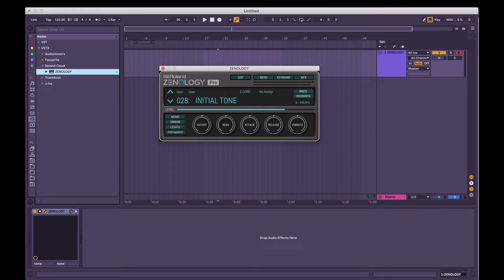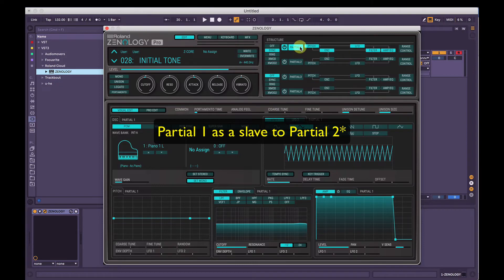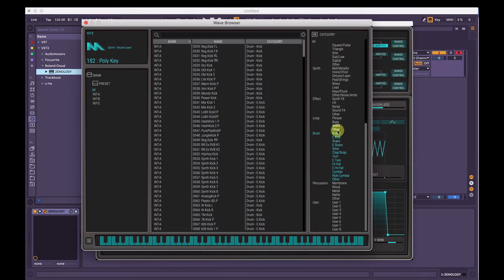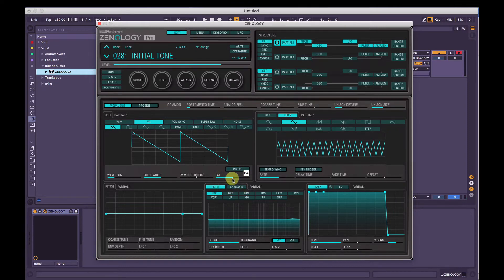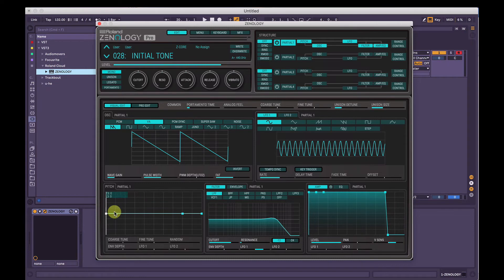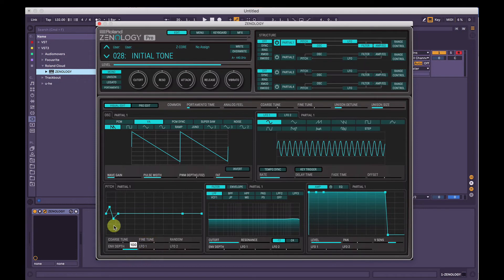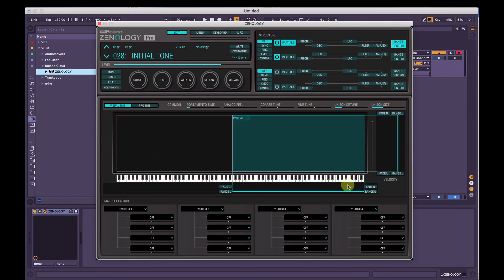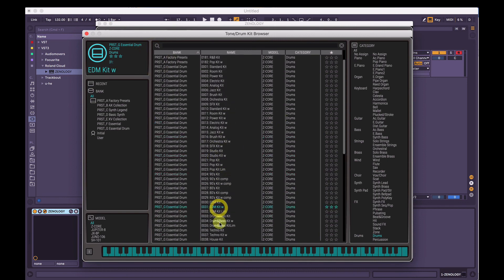Roland's Zenology Pro Basic Overview Tutorial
This video is a basic overview of Roland's Zenology Pro software synthesizer, available from Roland Cloud.

0:00 Intro
0:22 First Glance
0:36 MIDI mapping
3:34 Synth Engine
3:47 Partials
6:10 Common Controls
7:44 Oscillators
10:41 Virtual Analog
12:59 PCM Sync
14:00 Supersaw
14:22 Noise Generator
14:30 LFO section
14:45 LFO types
16:07 Step LFO
16:58 LFO Controls
18:54 Pitch
19:27 Pitch Envelope
20:39 ADSR Sw (for envelopes)
21:29 Filter Types
23:38 Filter Settings
24:04 Filter Envelope
25:30 Amp Envelope
25:59 EQ
26:20 Amp Controls
27:11 Range Control
28:48 Drums